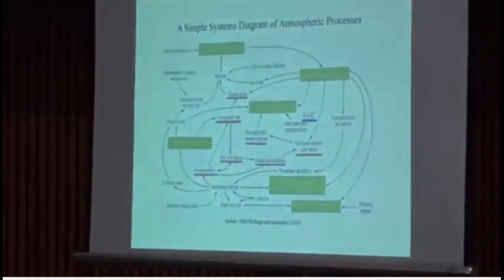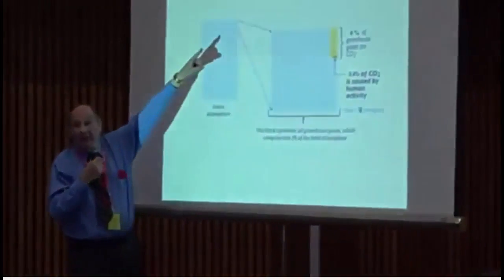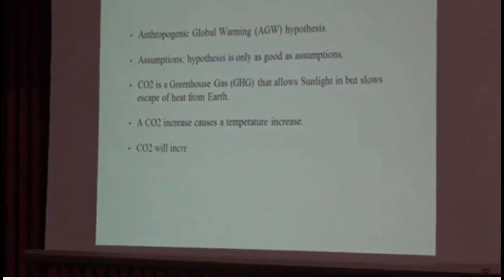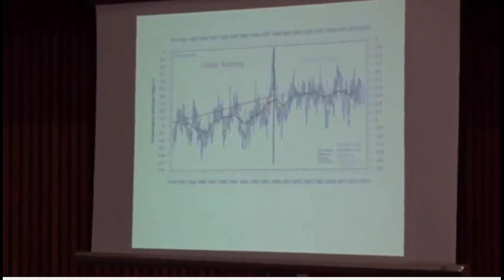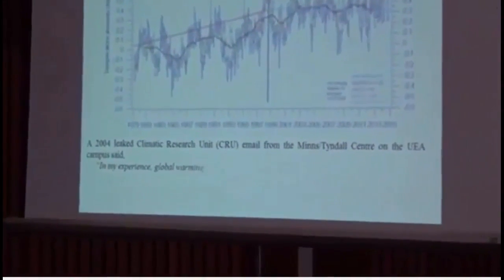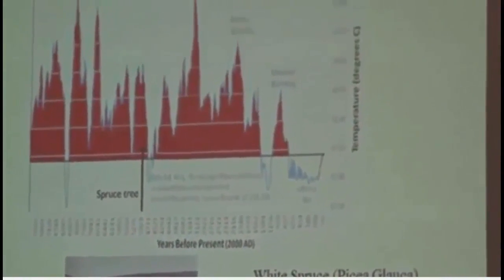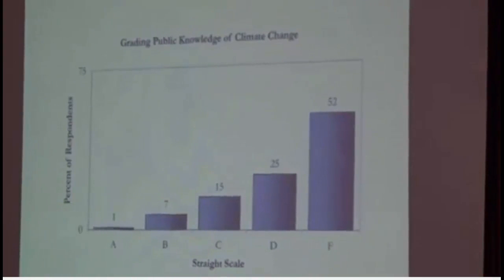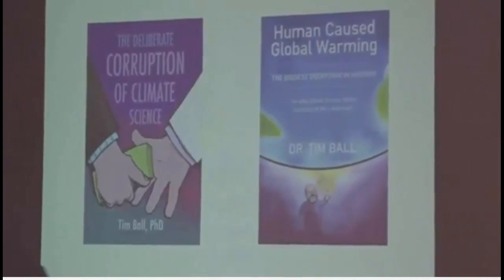"Climate Change" Science?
Dr. Tim Bell